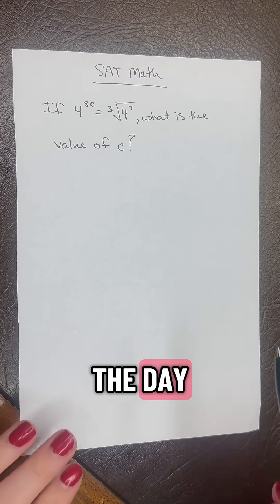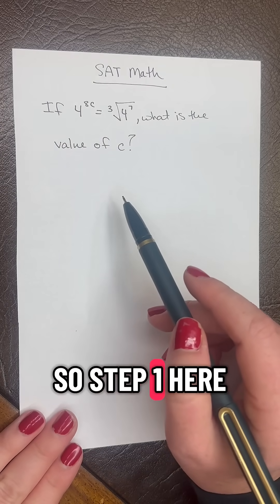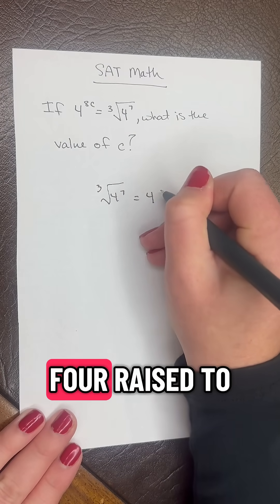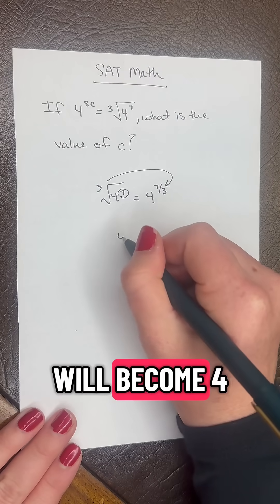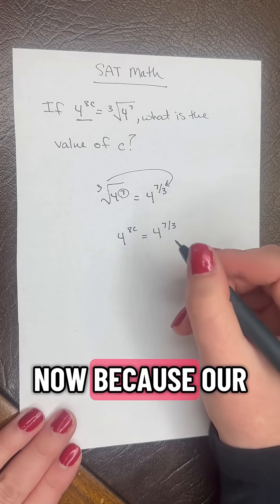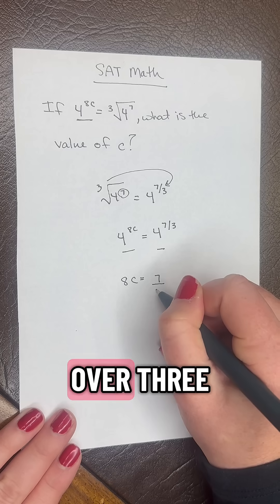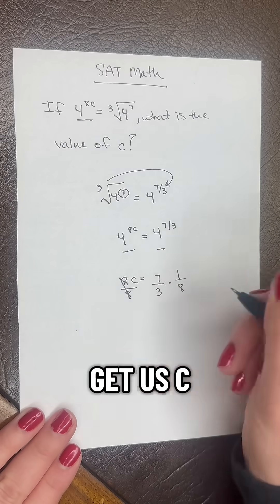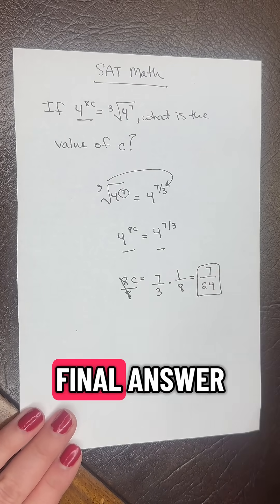Can you solve this exponents question?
Get ready for your next SAT with our Math Question of the Day! In this video, we walk you through the problem step-by-step, explaining the reasoning and strategies that will help you solve it efficiently. Perfect for daily practice and boosting your confidence before test day.